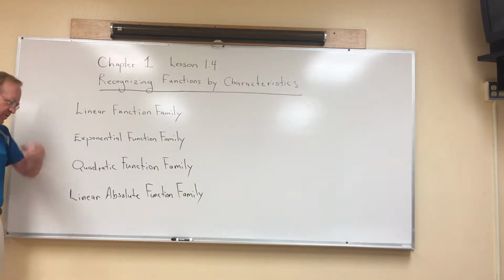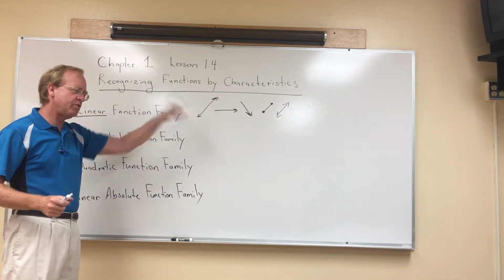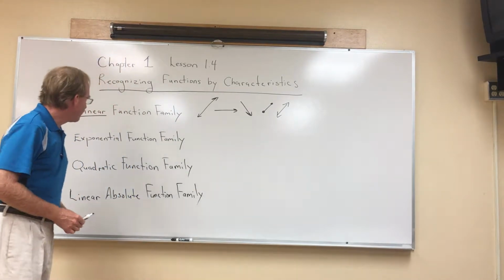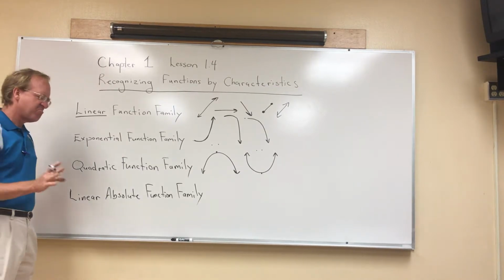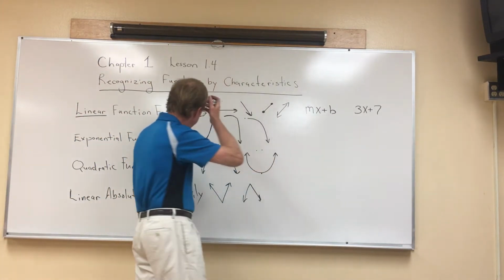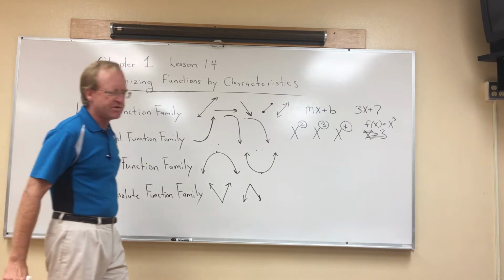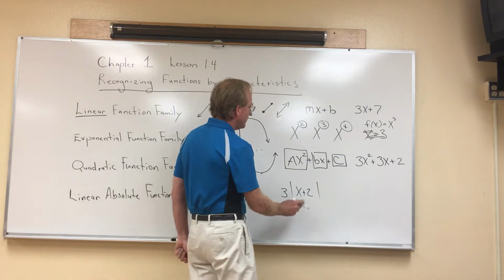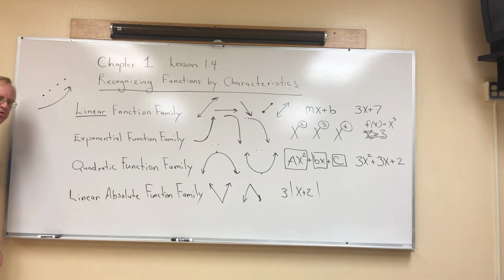Lesson 1.4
Function Families